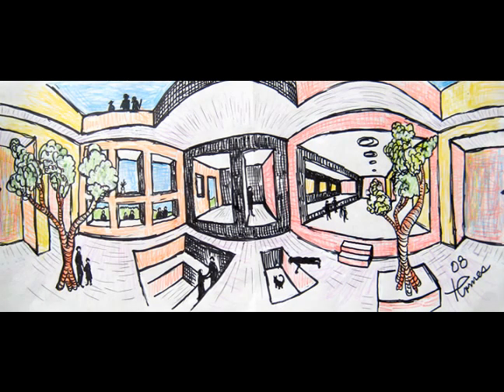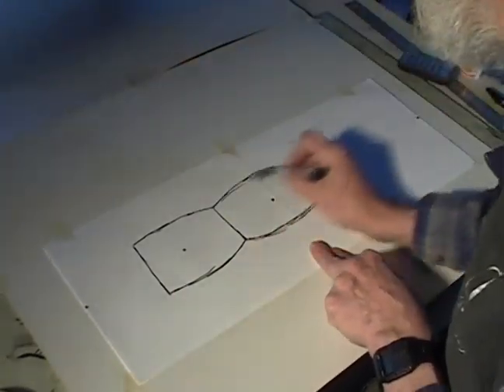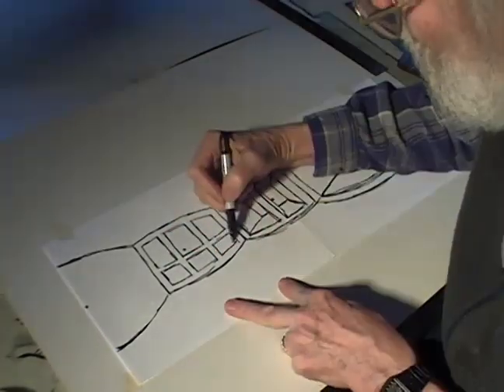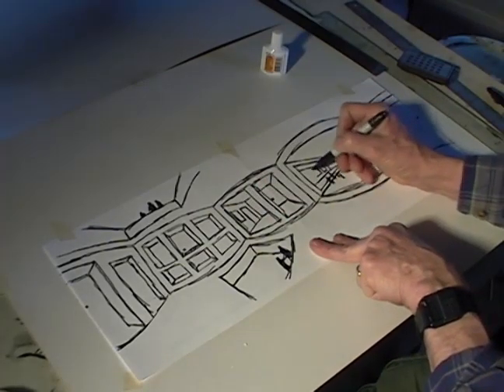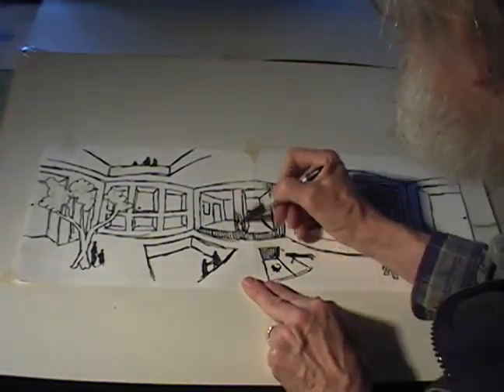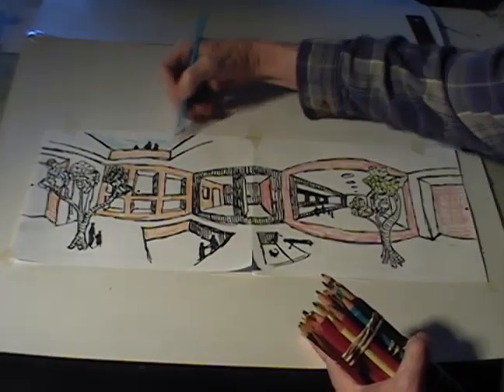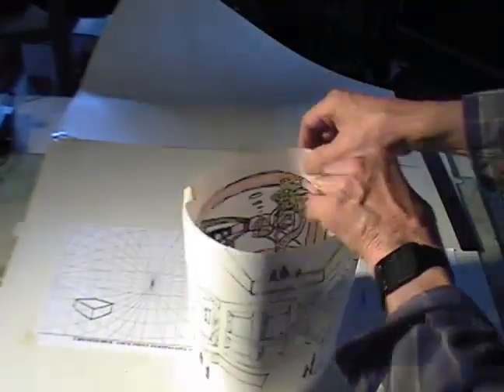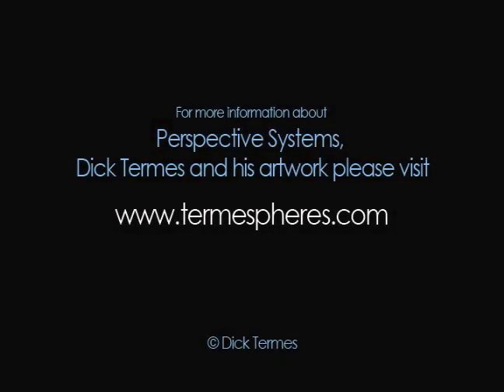4 Point Perspective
Perspective Drawing that goes beyond one, two, three point perspective.  This four point perspective, a curved line perspective, uses Termes' grid system to make the teaching of perspective much easier.  This leads to the logic of the Termesphere, which are Termes' spherical painting and it also connects perspective to the Math people or Math/Art.   This four point panoramic drawing is seen from the beginning to the end which is a cylindrical 360 degree drawing.  The grids for this system of perspective and all the other are found in Termes' book called NEW PERSPECTIVE SYSTEMS, SEEING THE TOTAL PICTURE.